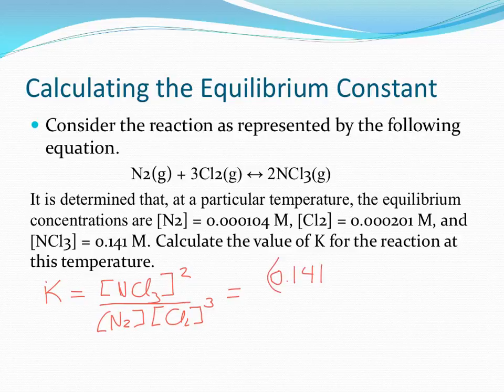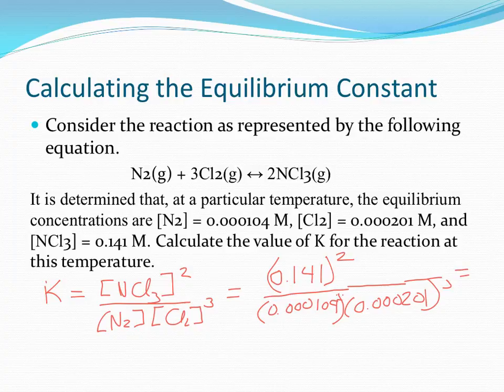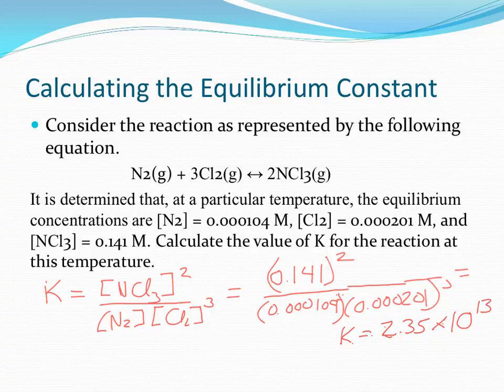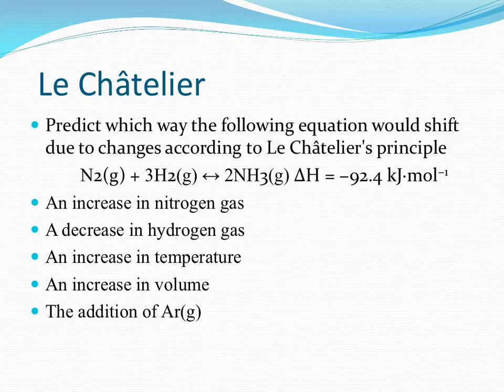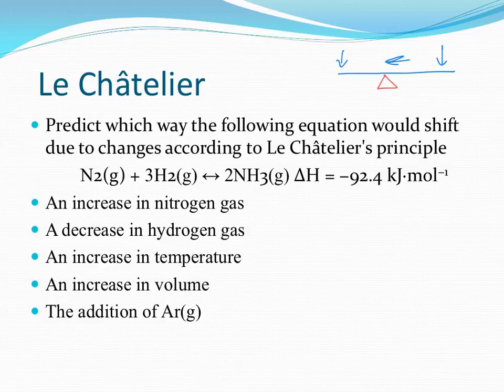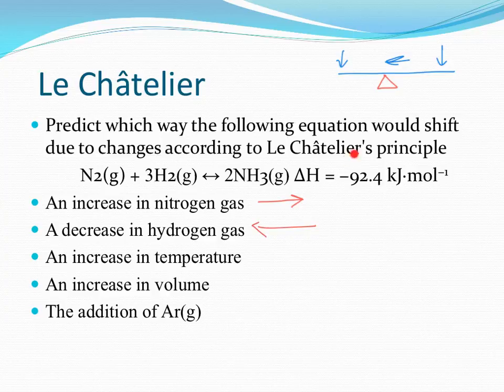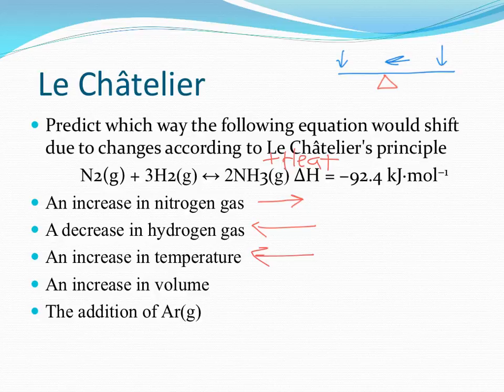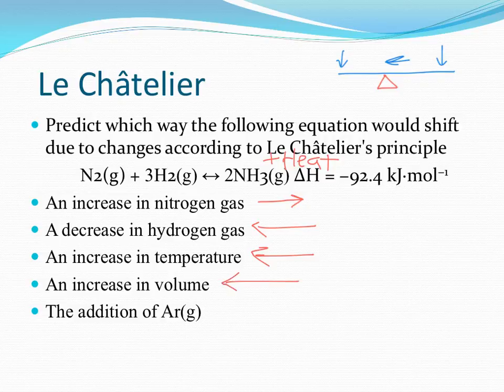7 9, 7 10 Le Chatelier's Principle